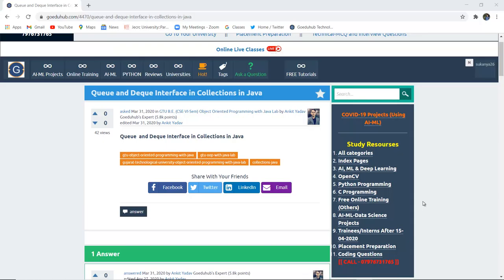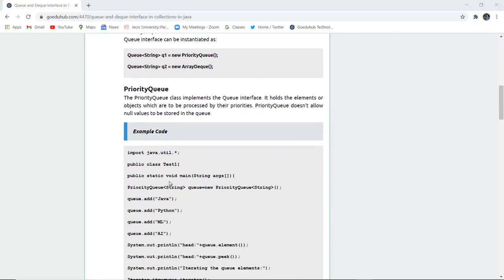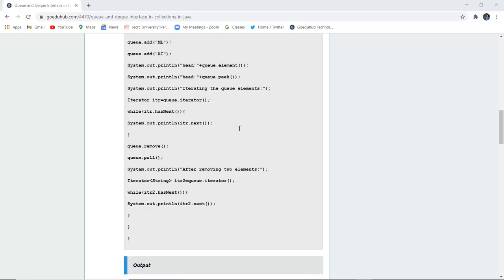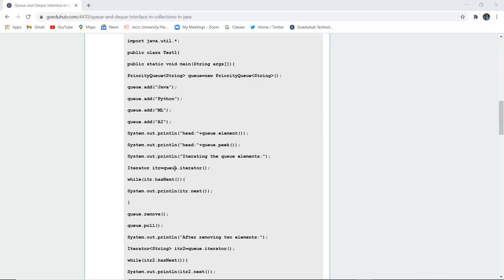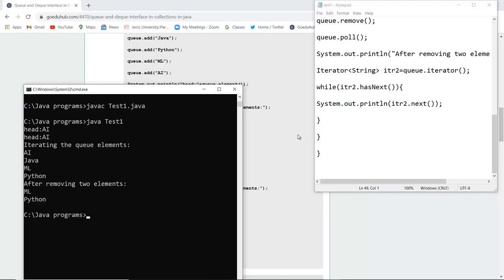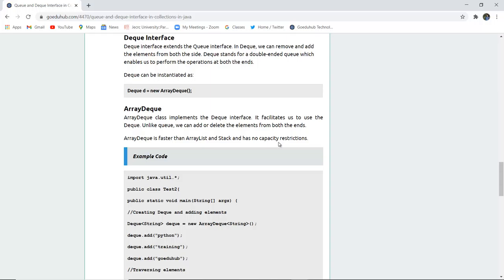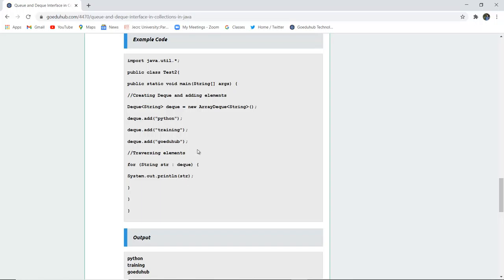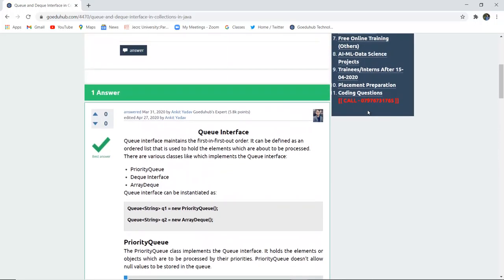Processes and Threads in Java | defining and starting a thread in Java | Process vs Thread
What is the difference between a process and thread?